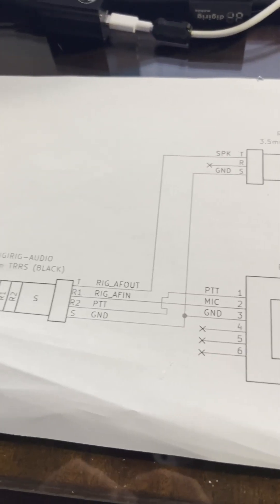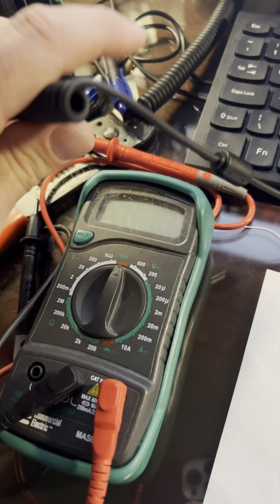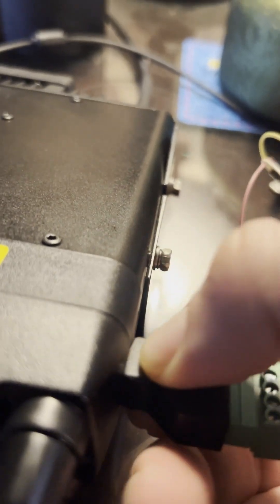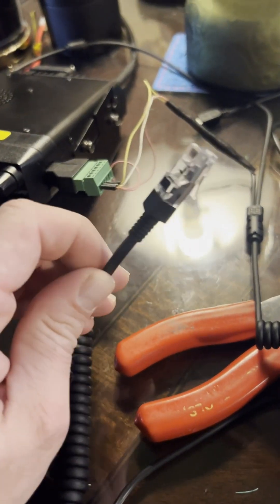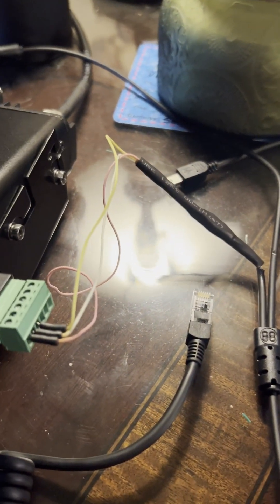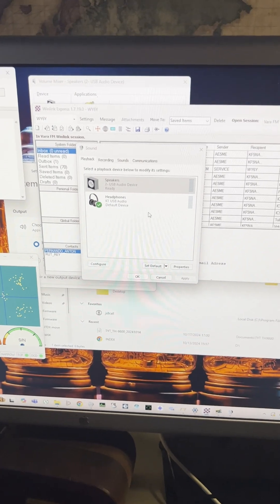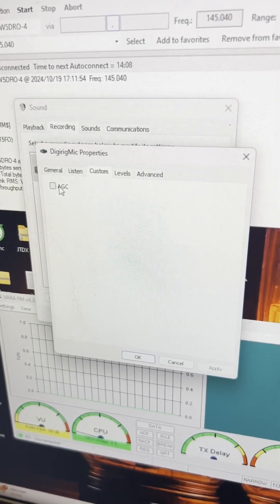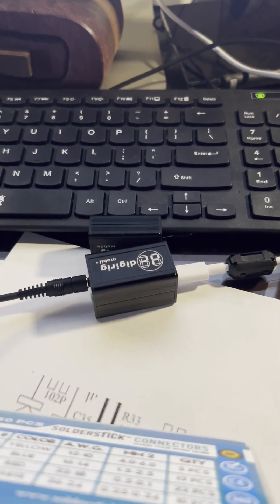Using a TYT TH9800 with a Digirig for Winlink and Echolink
If you want to use a TYT TH9800 with a Digirig, there is a good chance that the RJ12 cord for Yaesus, sold by Digirig will not work.  This is because the Yaesu and TYT TH9800 RJ12 connector is wired completely backwards.  I used a RJ12 terminal adapter to reverse the leads and get it working.  I can now connect and use the 9800 to connect for digital modes such as Winklink VARAFM and Echolink.  I used the following terminal from Amazon to reverse the leads.

RJ12 Terminal Connector

I also used these handy little solder splicers from Solder Stick to make putting a better wire on the exsiting wires very easy.